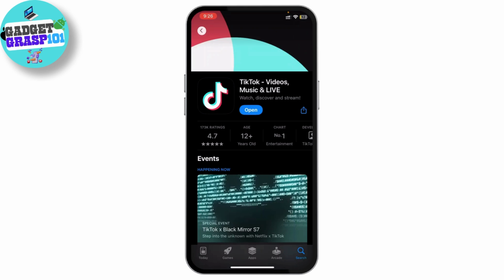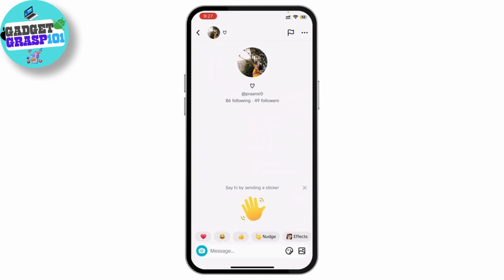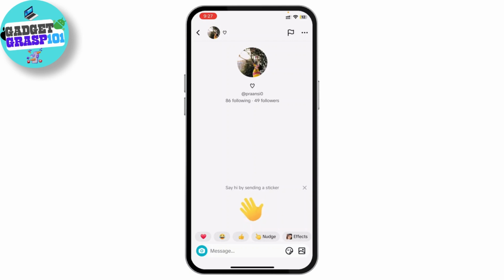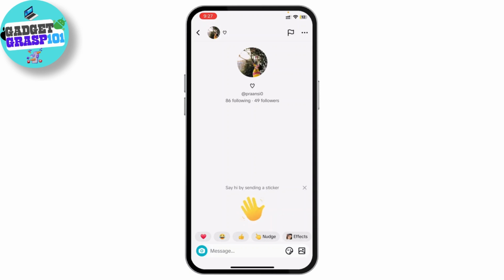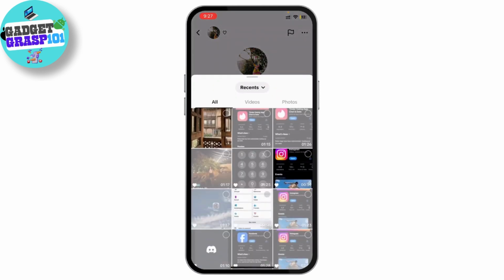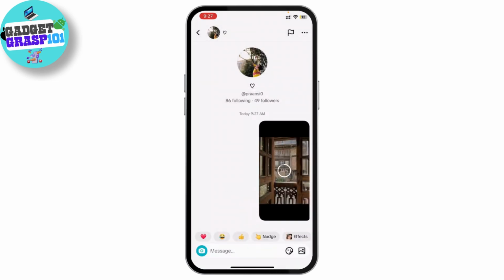How to Send Photos in TikTok Message [Updated]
How to Send Photos in TikTok Message (2025)!
Want to send photos through TikTok messages? This video will walk you through the steps to send pictures in your TikTok DMs quickly and easily. Whether you're asking, "How do I send photos in TikTok messages?" or need help using the messaging feature, this tutorial has you covered. Learn how to share images with your friends or followers on TikTok and enhance your conversations. Watch now to find out how you can send photos in TikTok messages today!

Timestamps:

00:00 How to Send Photos in TikTok Message
00:10 How Do I Send Pictures on TikTok?